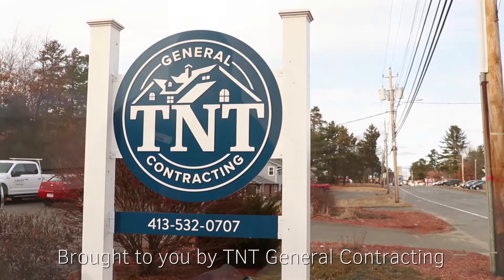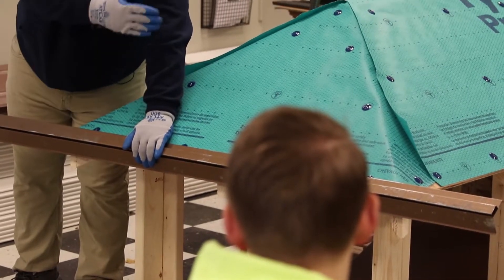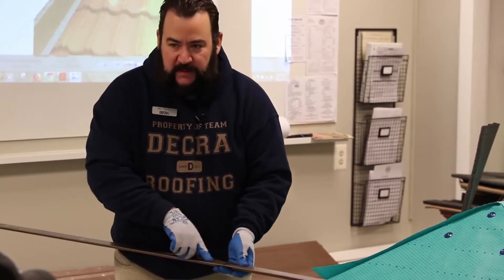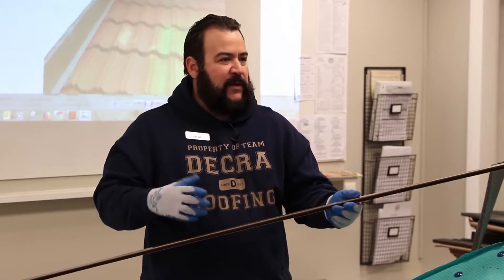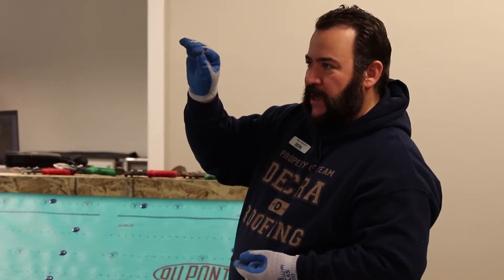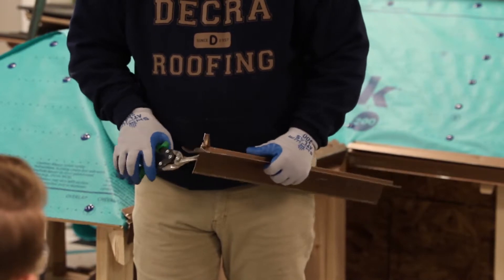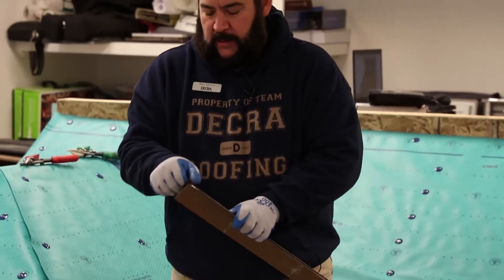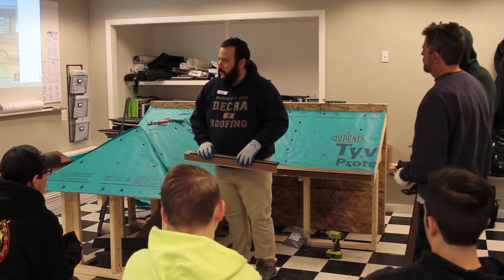Decra Demo Part 4: Installing Your Starter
Join our team and Westfield Tech Academy with guest speaker, Matt Albrecht, to learn about installing your starters using Decra Metal Roofing with this hands-on demonstration video.

Video Credit: Kino West Media